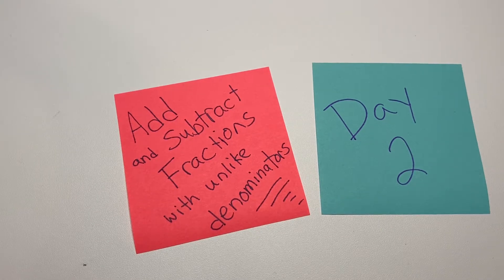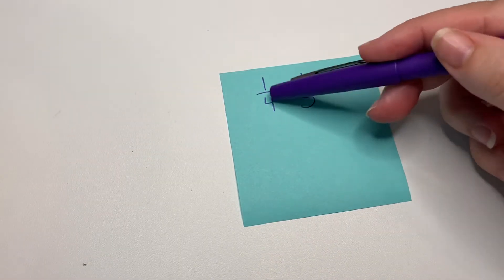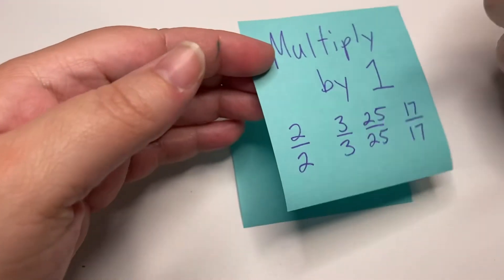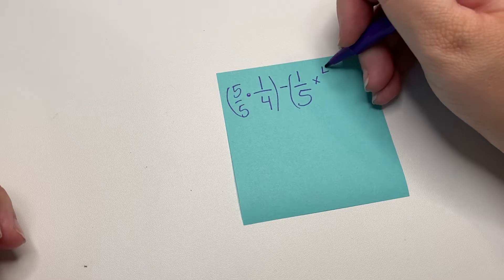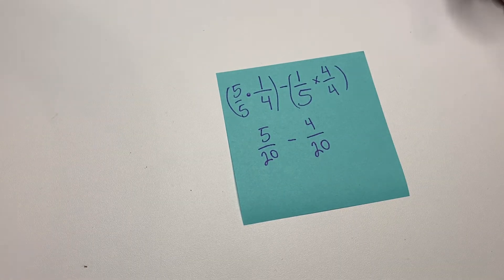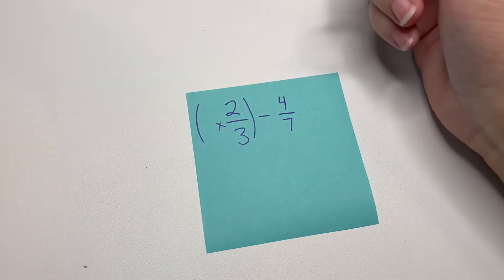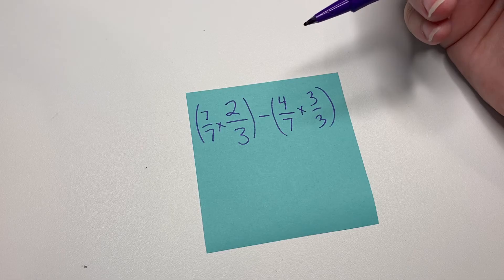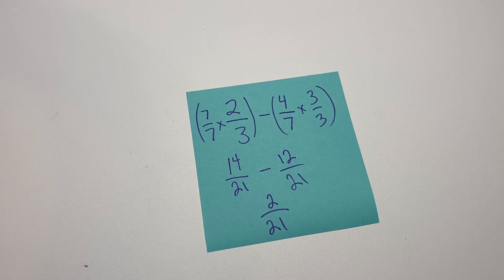Add and Subtract Fractions Day 2